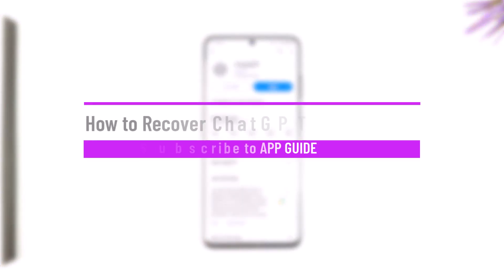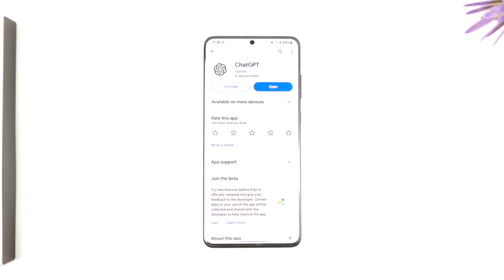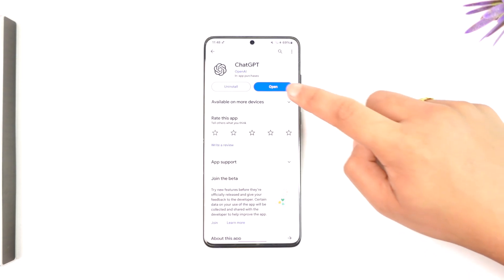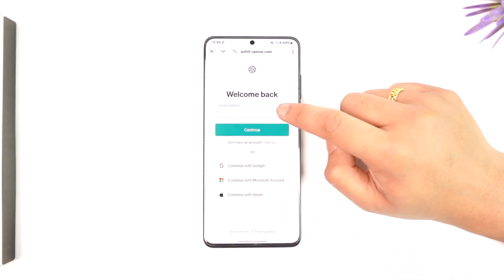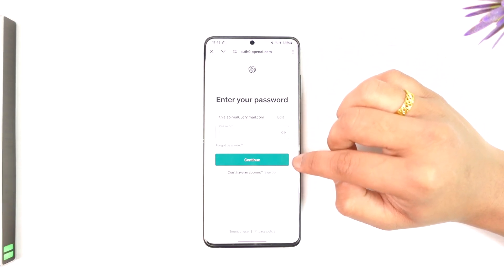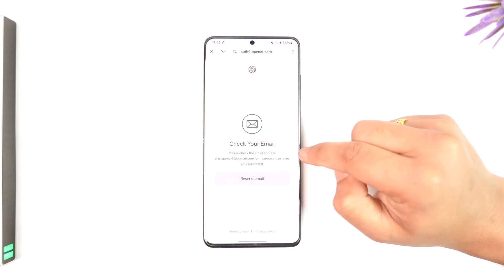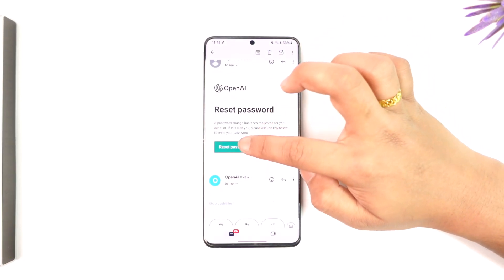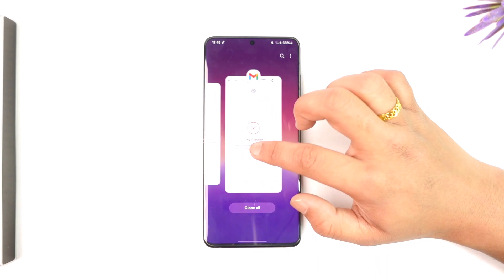How to Recover ChatGPT Account Password !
This video guides you through an easy step-by-step process to recover ChatGPT account password. So make sure to watch this video till the end.

~ Chapters:
0:00 Introduction
0:11 Recover Account Password
1:10 Conclusion